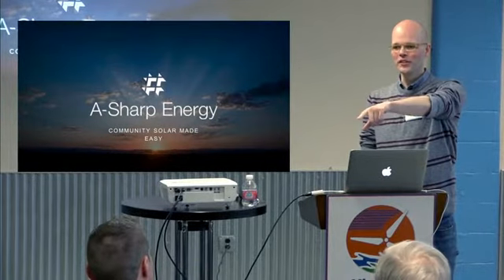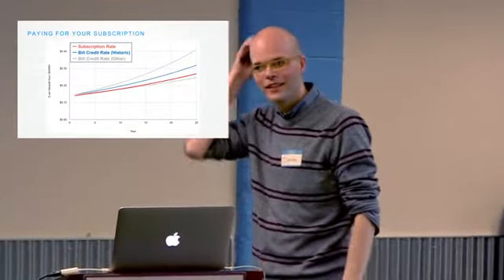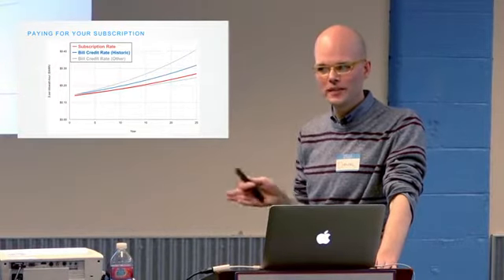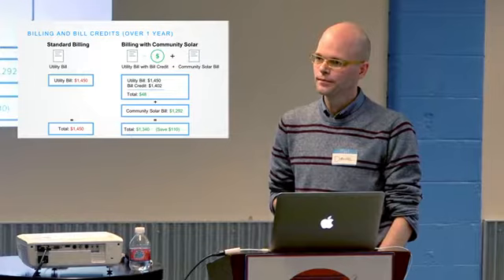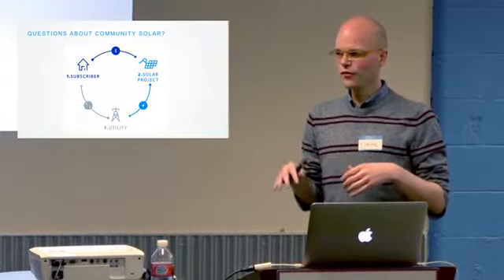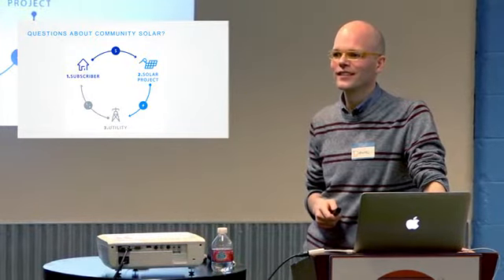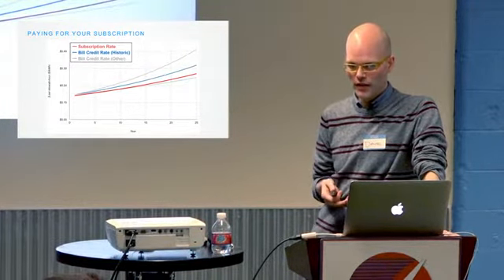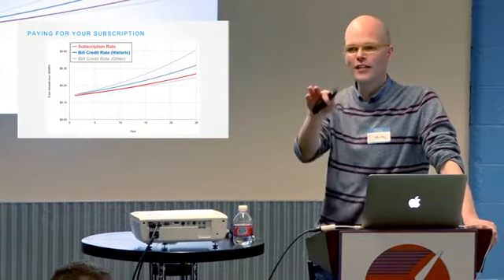A Sharp: Community Solar Made Easy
Danial Enderton of A Sharp Solar explains how his company website  simplifies community solar for customers.